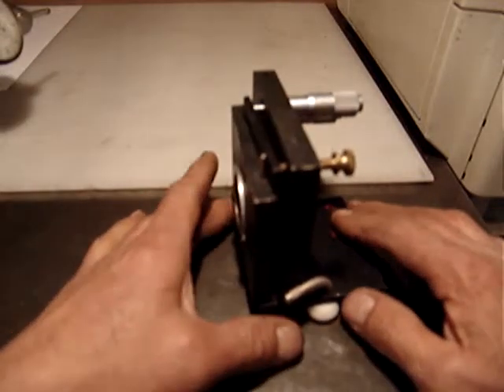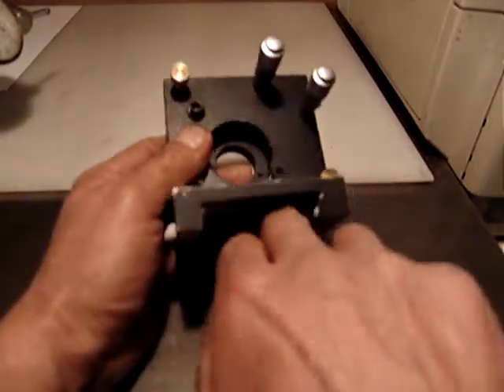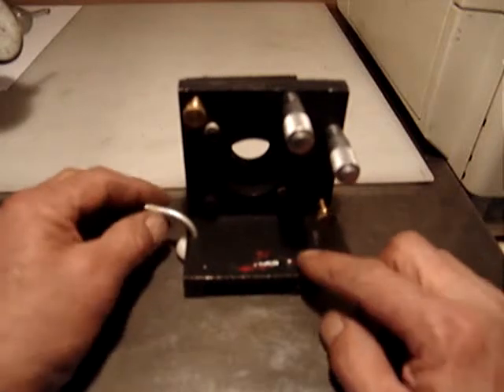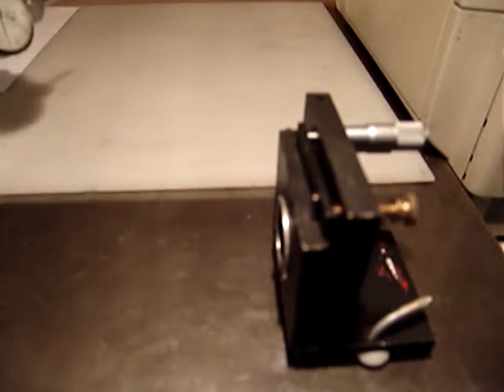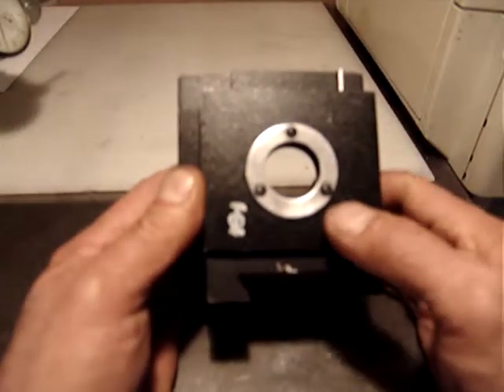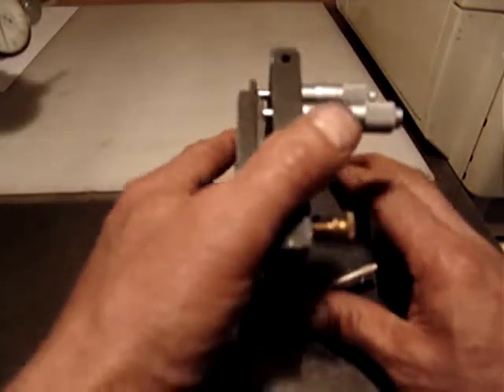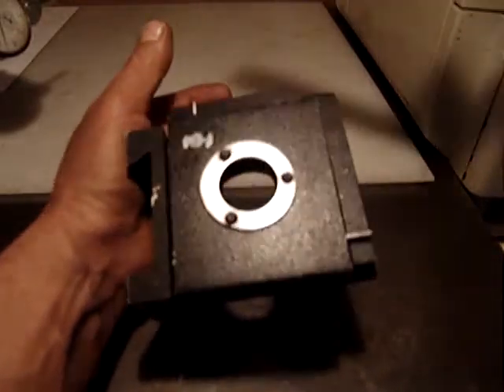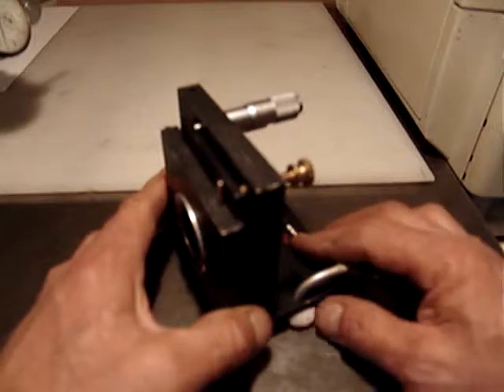OPTICAL MIRROR MOUNT TILT LASER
OPTICAL MIRROR MOUNT TILT LASER LENS WINDOW KINEMATIC PHOTONICS